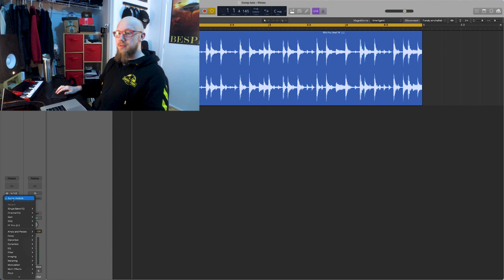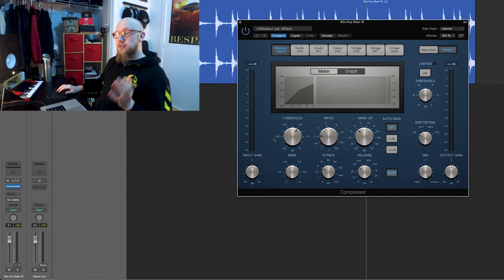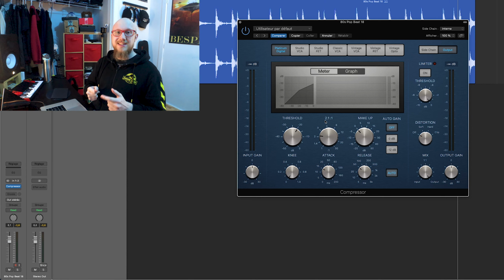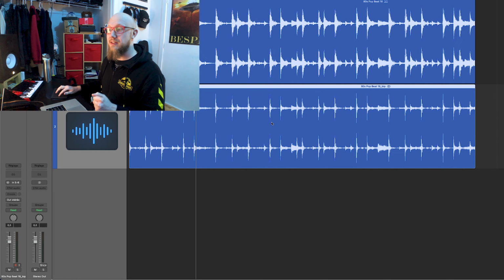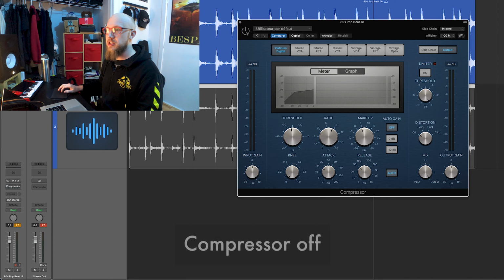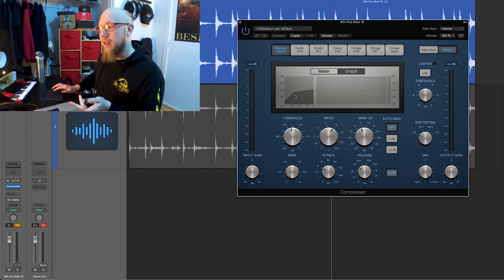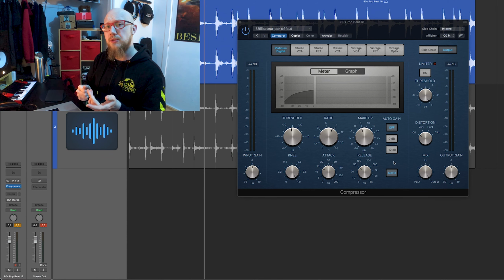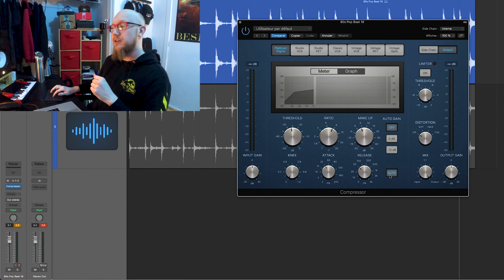How to use a compressor for beginners in Logic Pro X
In this video I attempt to explain the basic settings of a compressor and what those knobs do, using a drum loop as example.

0:00 Intro
0:18 So, what’s a compressor
0:40 Drum loop setup
1:22 Meter/Graph
2:04 Threshold
3:30 Ratio
5:36 Make up gain
8:00 Knee
9:33 Attack
10:58 Release
12:00 Conclusion
12:22 Outro